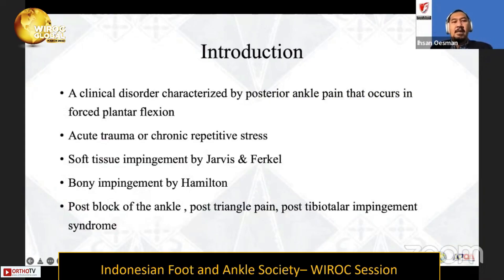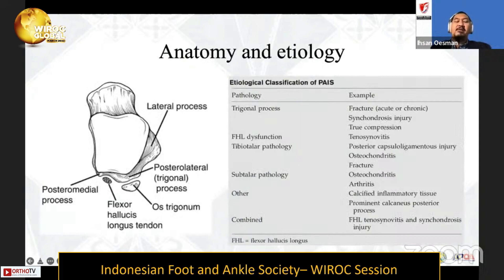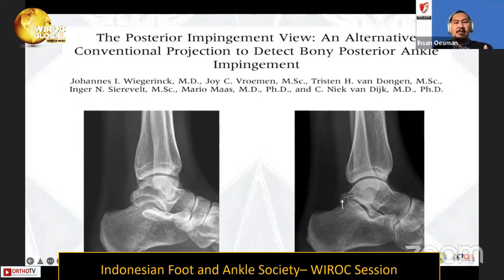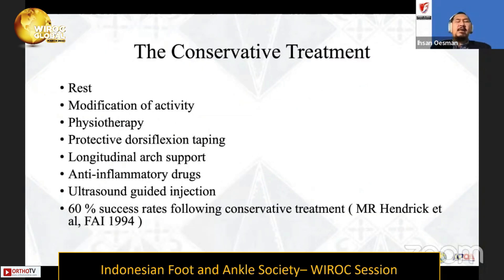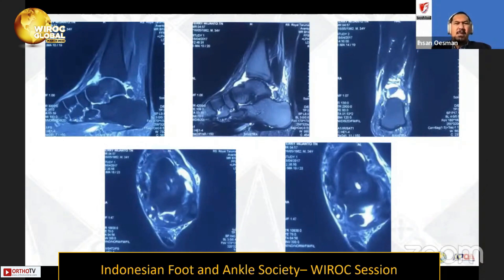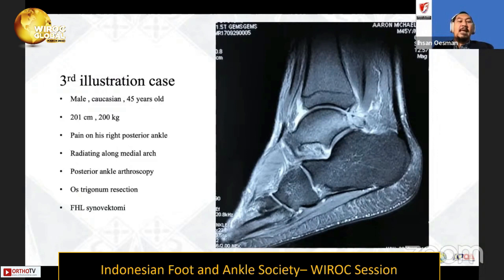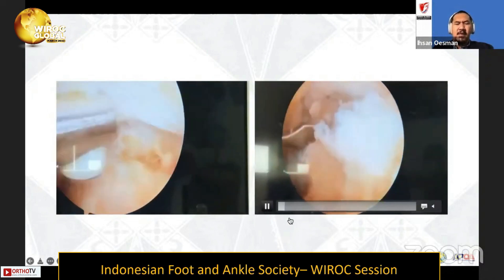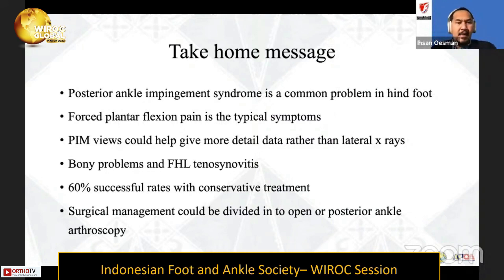Wiroc Global 2022 : Posterior Ankle Impingement - Ihsan Oesman